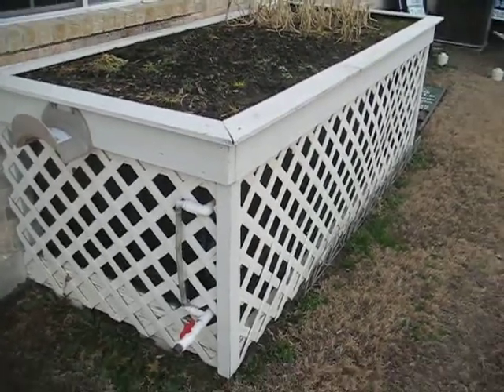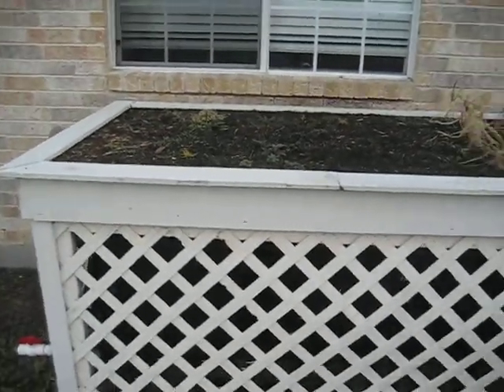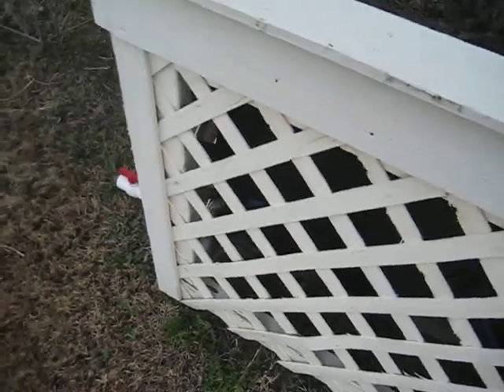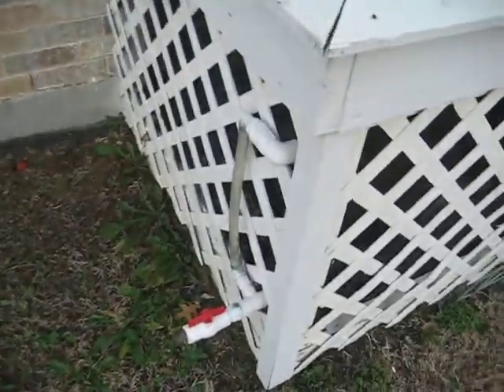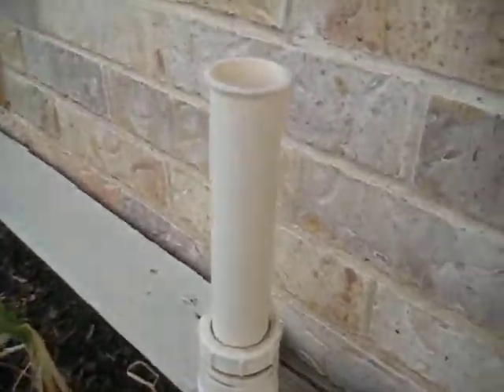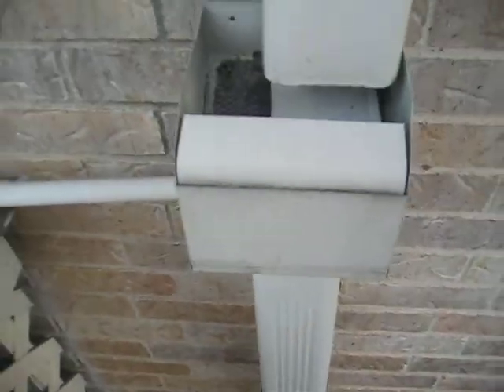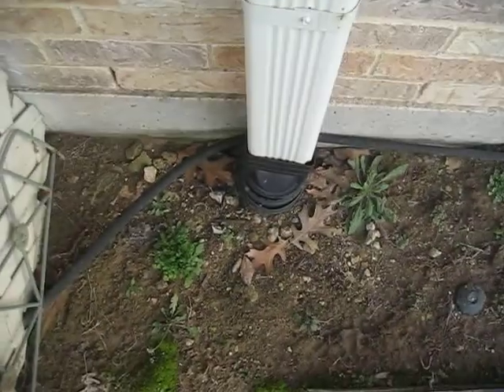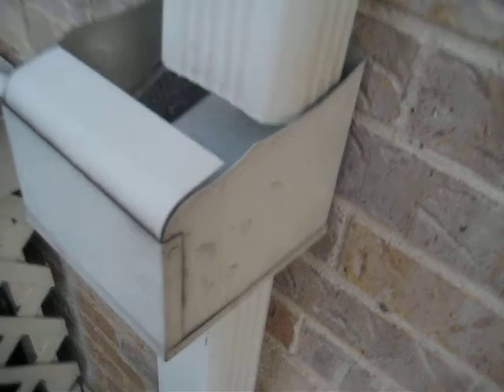250 Gallon Cistern 2.0 With Grow Bed and Rain Water Catch Basen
About 10 years ago I began construction of an extensive rainwater collection and storage system to support our efforts in organic gardening on our urban homestead. We are now pr-pairing for a full time RV lifestyle and that means the 1000 gallon catchment and storage system that I constructed will be dissembled and re-homed. Meanwhile I found this footage that I shot years ago and decided to share it with my fellow YouTubers in the hope that someone else can benefit from the solutions that I created. I found the blue barrels on my local Craigs list and all of the PVC pipe and fittings came from Home Depot, the rest had me running all over to find so I have simplified things for you.
Here is a list of the various “hard to find” parts you will need to recreate the wind mill and rain water system.

Parts for the wind mill can be found here...

Ball joints...

V SERIES HUB 5/8"DIA...

5/8" Pillow Block Bearings...

6" Square Lazy Susan...

Zinc Plated Steel Smooth Rod, 5/8-Inch-by-36-Inc...

Yoke End, Adjustable, Steel, 3/8-24...